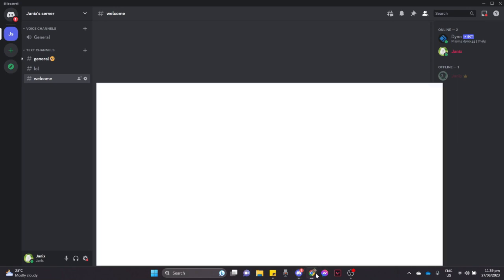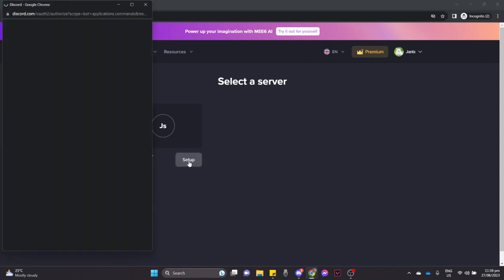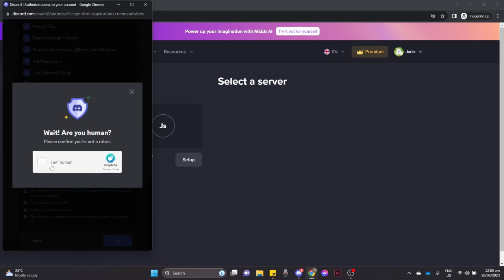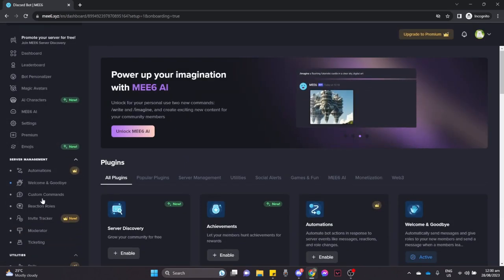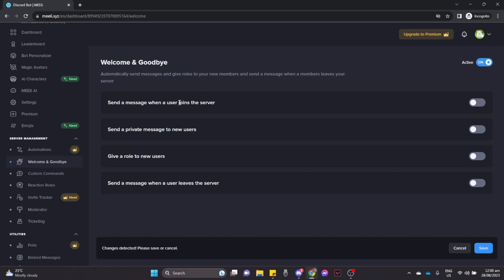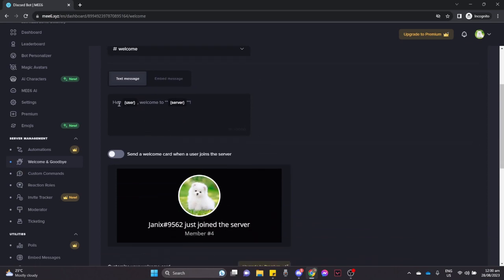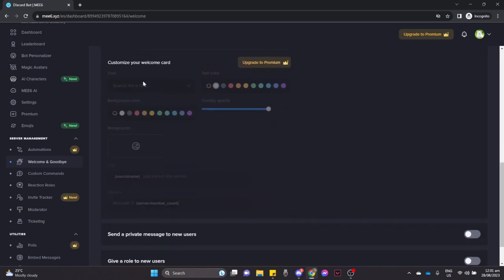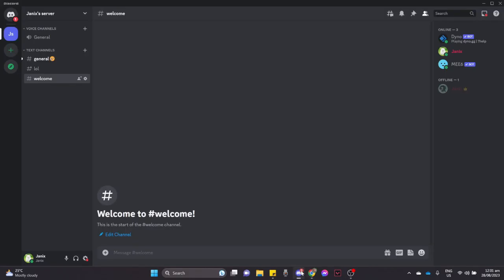How To Make a Welcome Channel on Discord (2023)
Learn‎‎‏‏‎ ‎How To Make a Welcome Channel on Discord

In this video I will show you‏‏‎ ‎how to make a welcome channel on discord